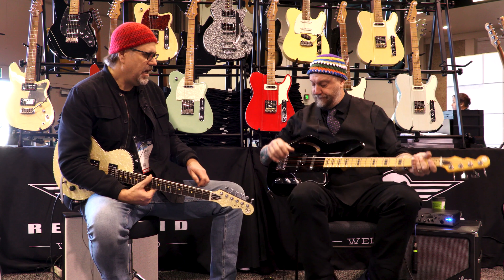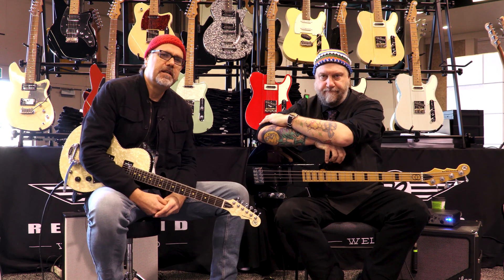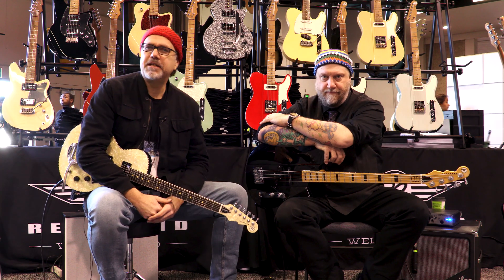What's New From Reverend Guitars (Pt. 2 of 2) • NAMM 2019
It's time for NAMM, and Wildwood is here to bring you everything you'd need to know from our beloved manufacturers!  Fender Guitars, Gibson Guitars, Taylor Guitars, PRS -- it's all there for your viewing pleasure.

Reverend is back with avengence!  Join us for part two of what's new from Reverend Guitars in 2019!  For the bassist, the shredder, the slider -- Reverend's got it all!